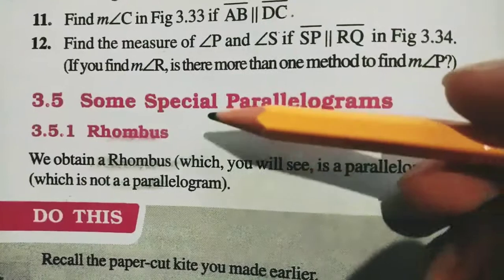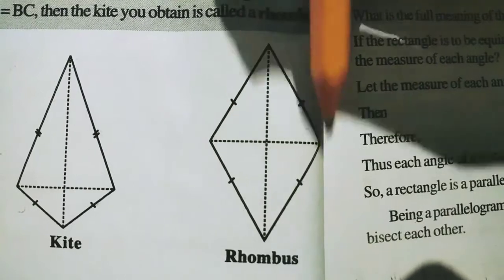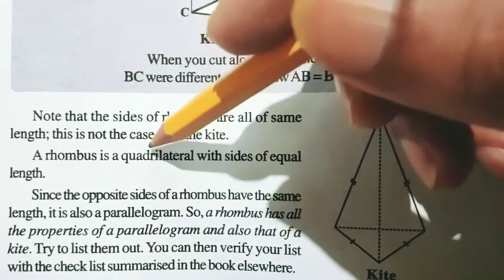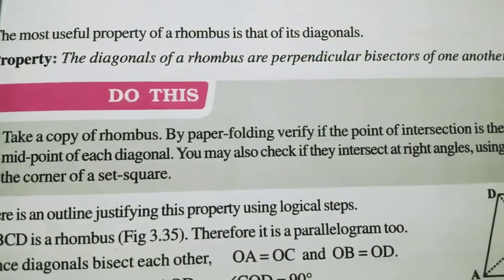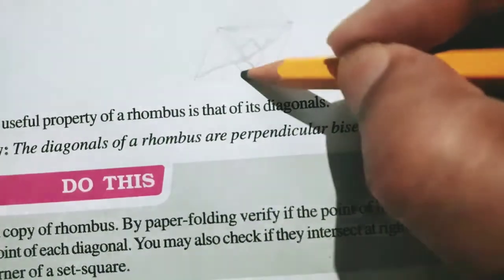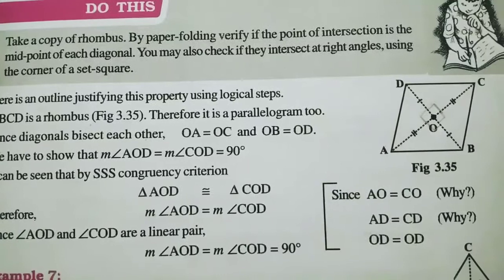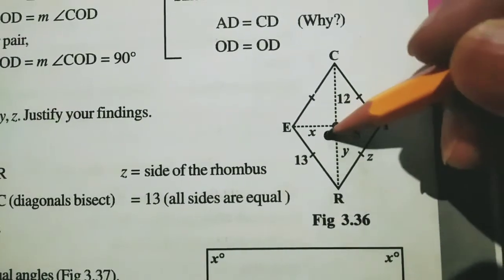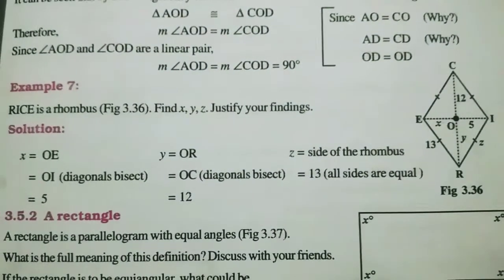Class 8 | Maths |NCERT | Understanding Quadrilaterals | Video 26